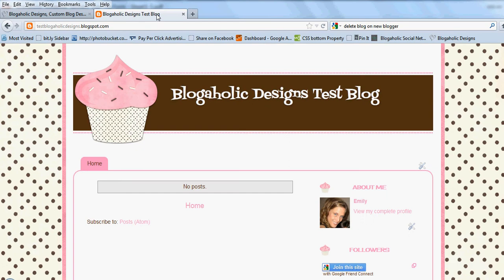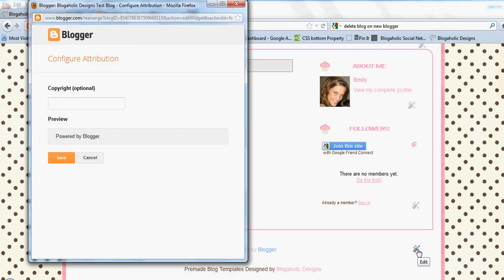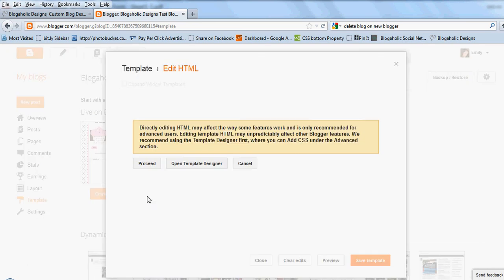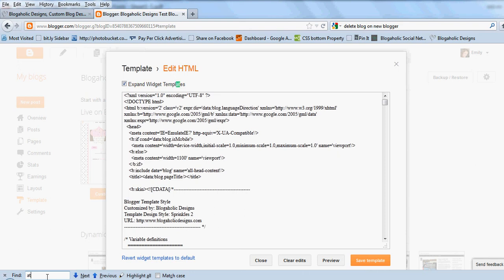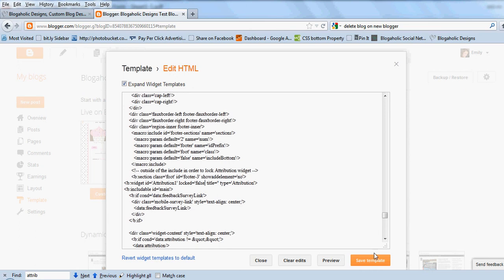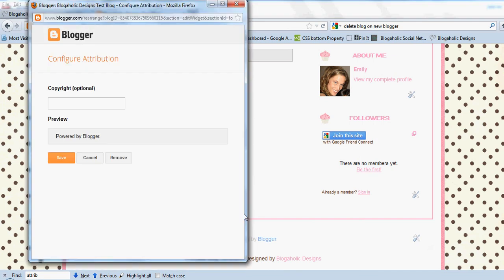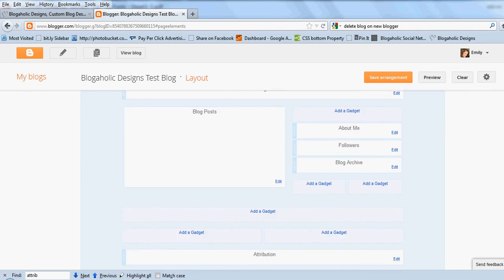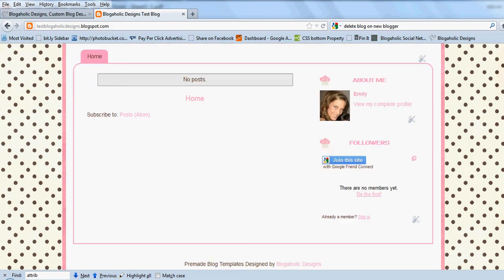How To Delete Or Move Your "Powered by Blogger" Attribution Bar on Blogger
Learn how to remove or delete the attribution bar on blogger! This is the section that says "Powered by Blogger". I will also show you how to move it around if it is locked. For more tutorials and great free and custom designs for your blog visit Blogaholic Designs